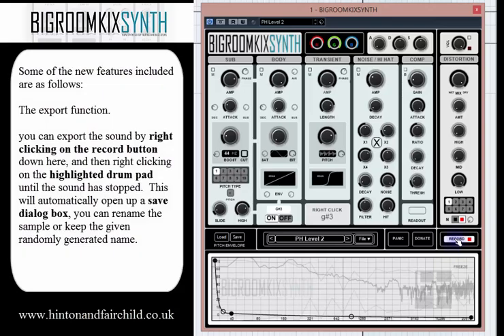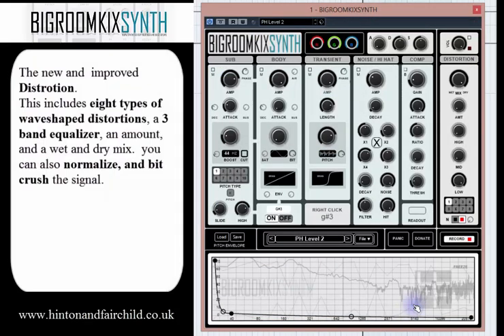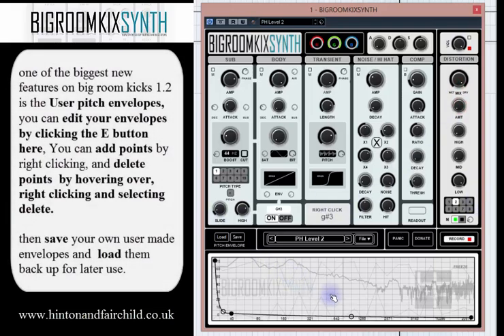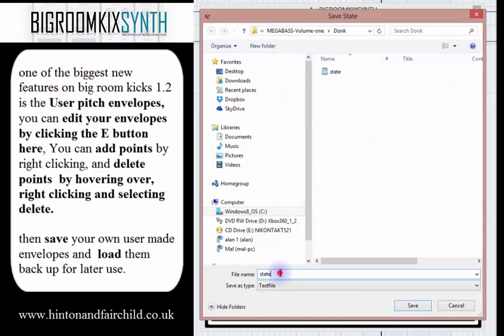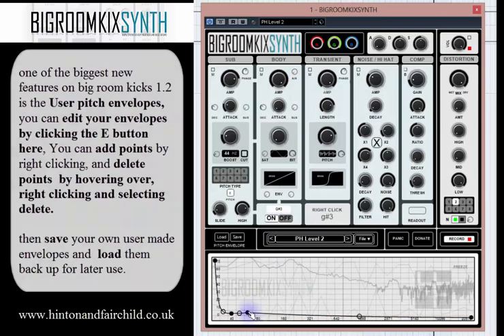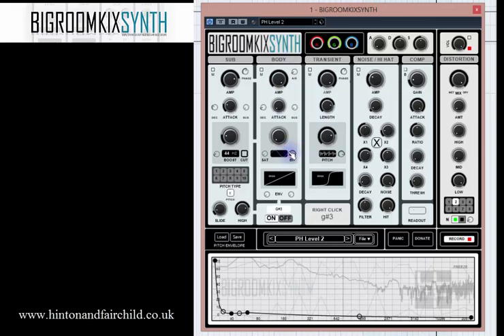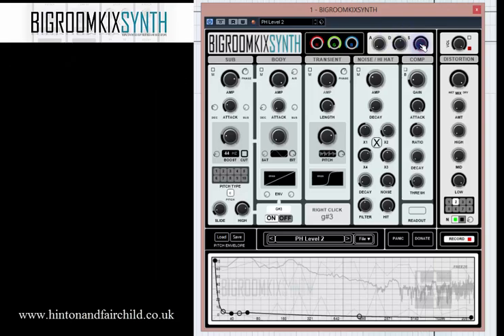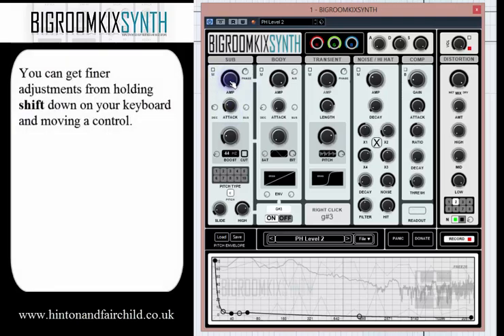BIGROOMKIXSYNTH 1.2 - Free Kick Drum Synth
BIGROOMKIXSYNTH 1.2 VIDEO TUTORIAL

Feature update on Hinton and Fairchild - BIGROOMKIXSYNTH 1.2.

WIN32

FREE